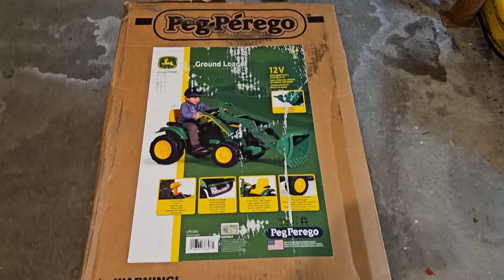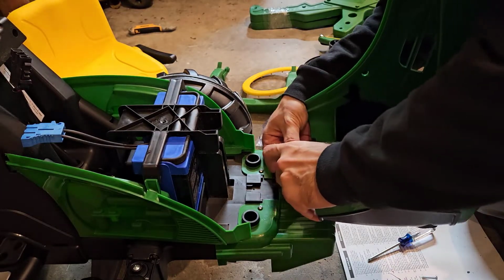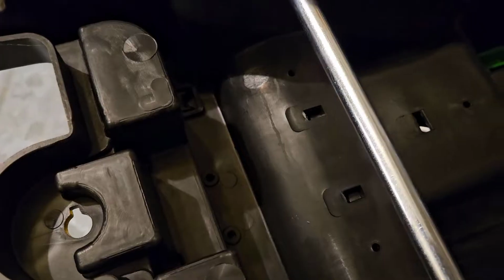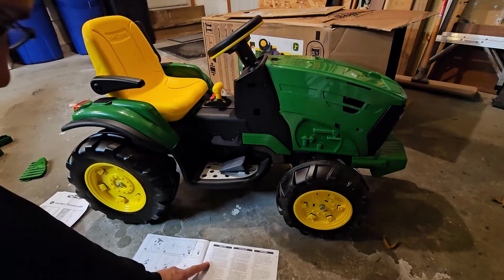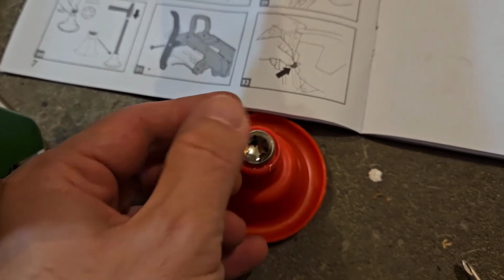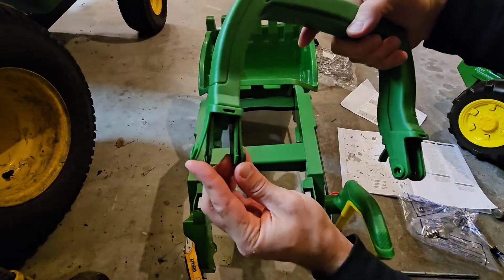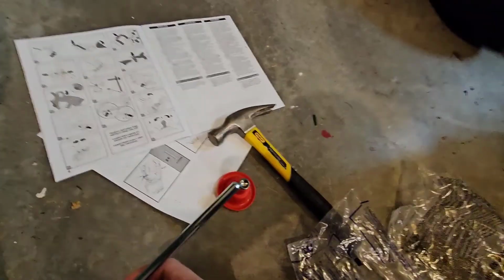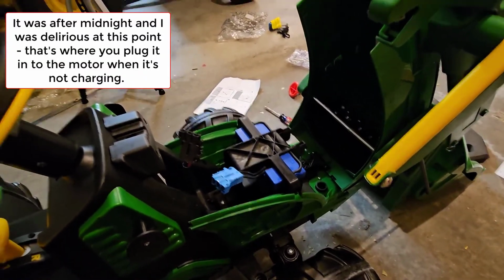Peg Perego John Deere Ground Loader Assembly - With Step Numbers!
Just looking for help with a certain step? Skip ahead to the right part of the video:

0:00 introduction
0:25 unboxing
1:32 manual
2:10 step 1
4:03 step 2
5:20 battery installation
6:00 step 3
11:05 steps 4-5
13:27 step 6
14:57 steps 7-10
16:21 steps 11-12
18:03 steps 13-14
19:25 step 15
22:04 step 16
23:24 step 17
24:02 steps 18-19
27:16 step 20
27:56 step 21
28:44 steps 22-23
30:02 step 24
32:01 step 25
34:33 steps 26-29
35:45 step 30
37:21 steps 31-33
44:09 step 34
51:10 steps 35-36
52:51 steps 37-38
54:32 step 39
54:56 step 40